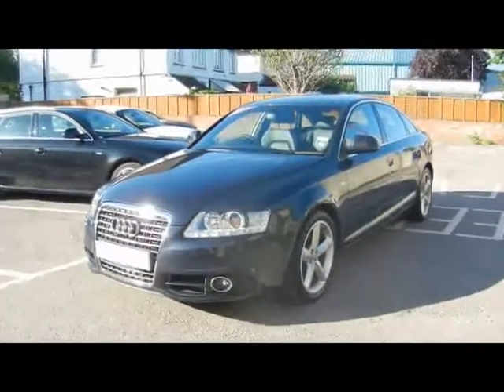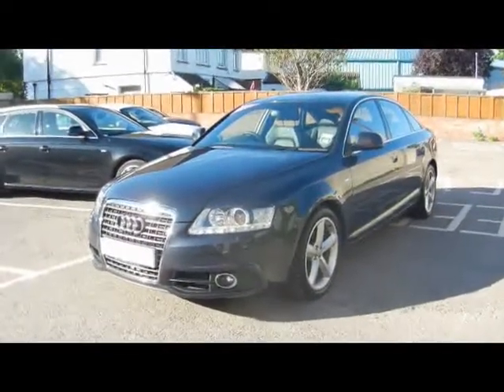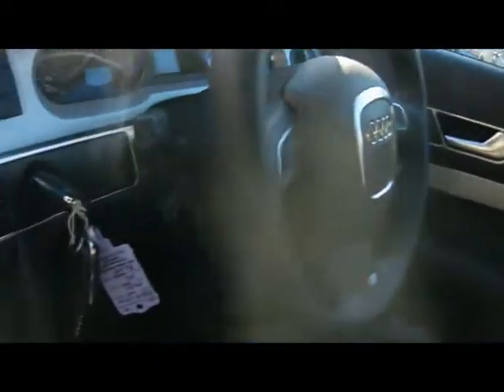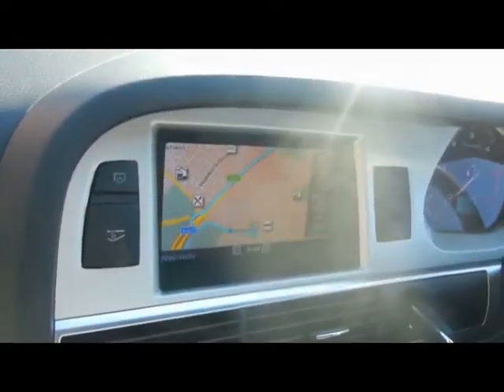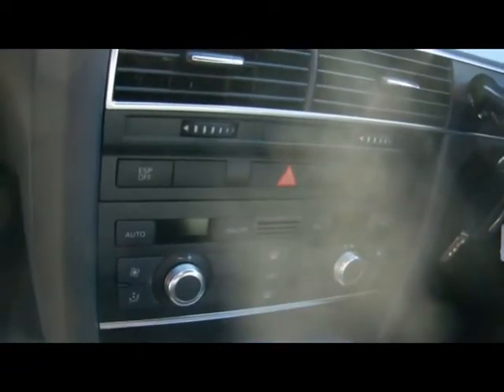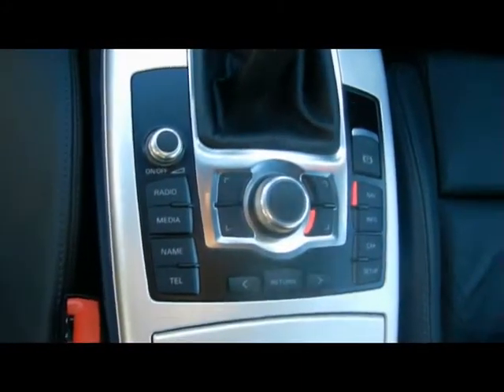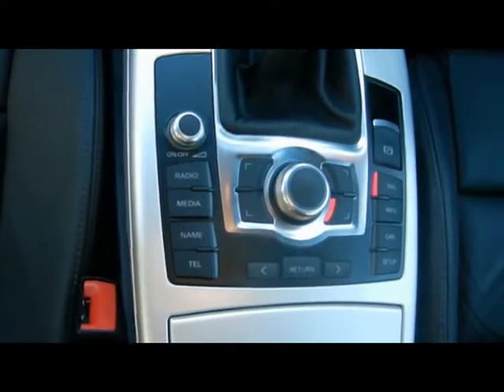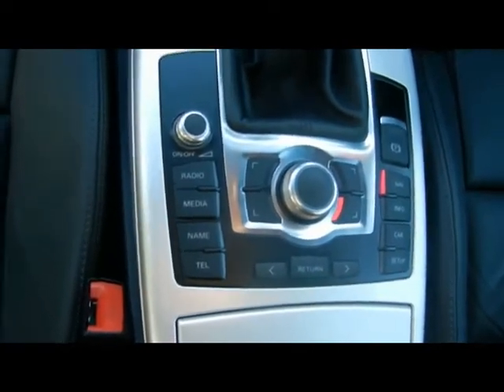Audi A6 For Sale In Portsmouth.mpg